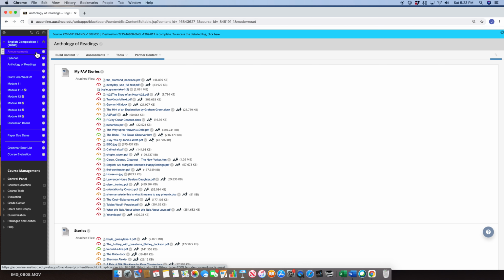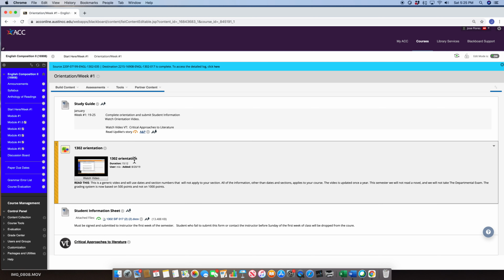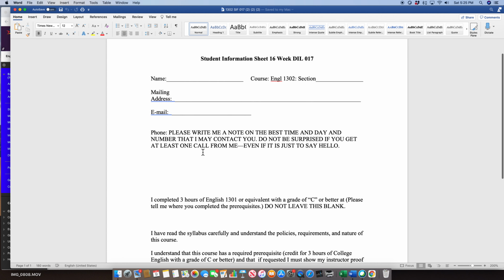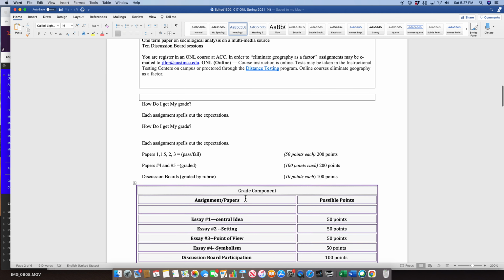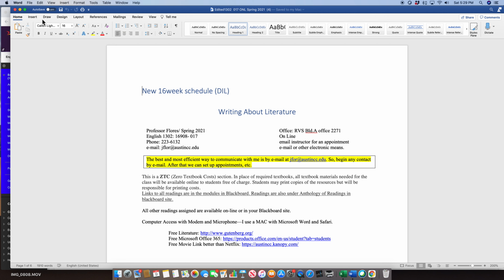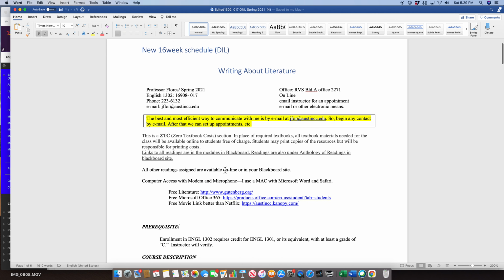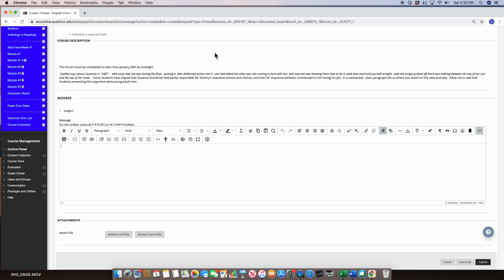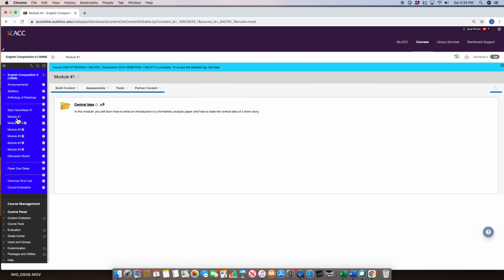2021 e1302 orientation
A brief orientation for DIL 1302